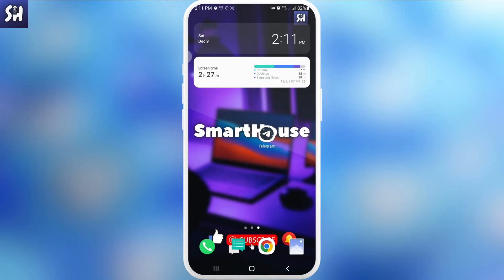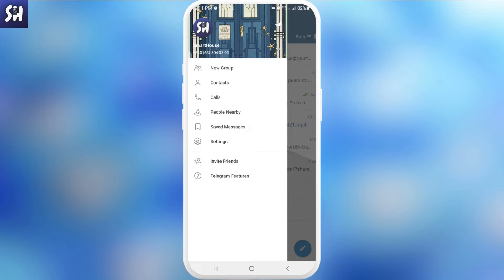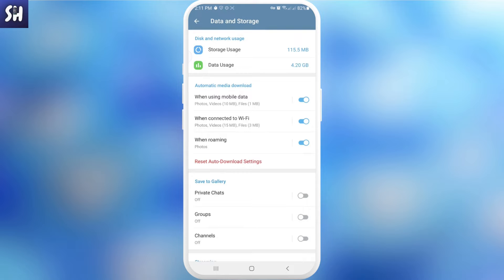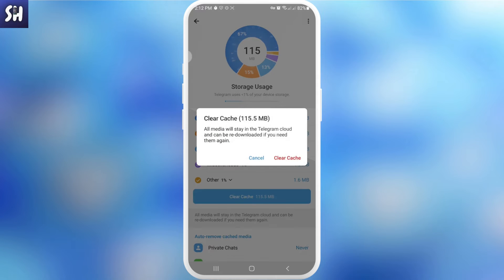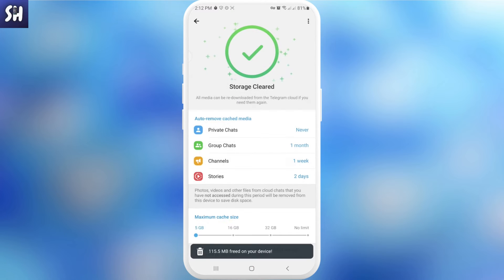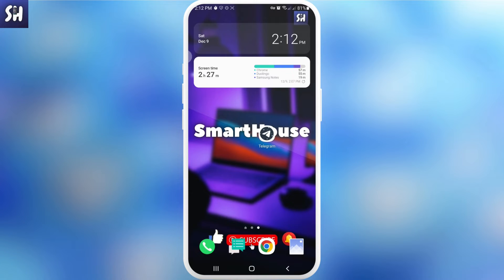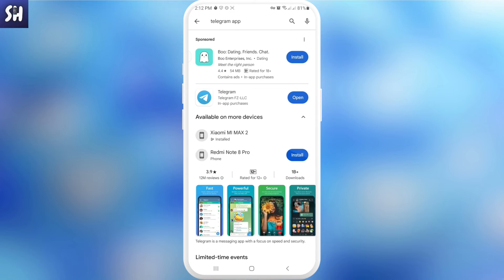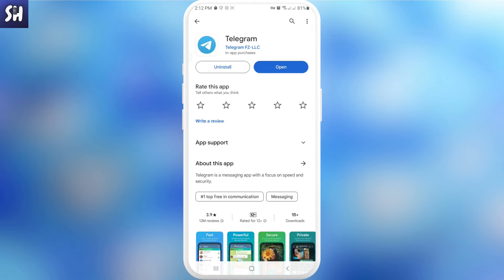Telegram KEEPS CRASHING on Android & iOS? How to Fix Telegram Crash? (SOLVED 2023)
Hey guys! In this video I'll show you How to easily fix if Telegram keeps crashing on your phone.